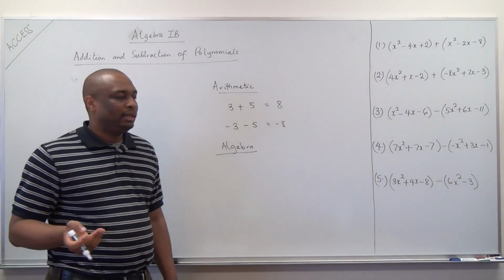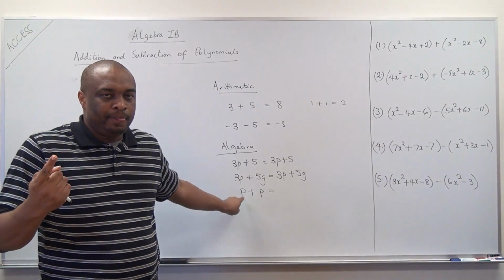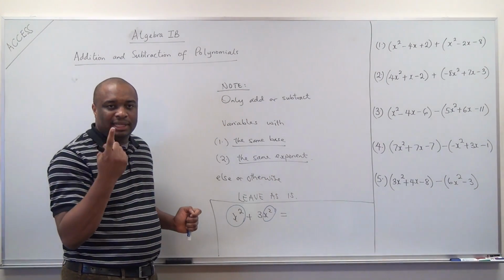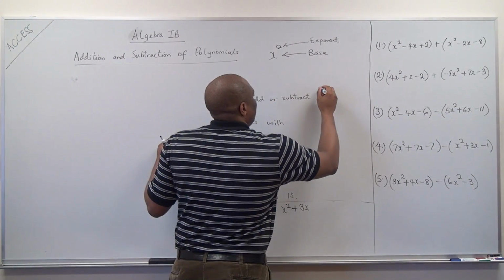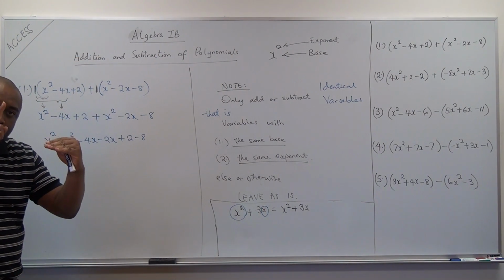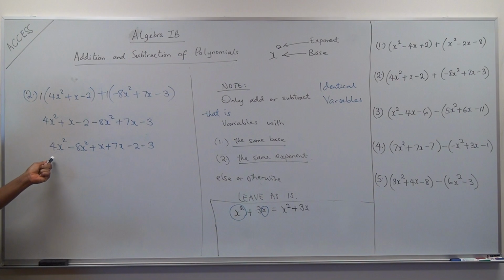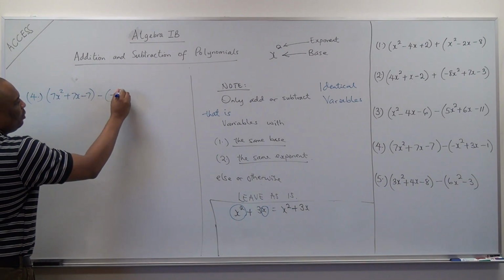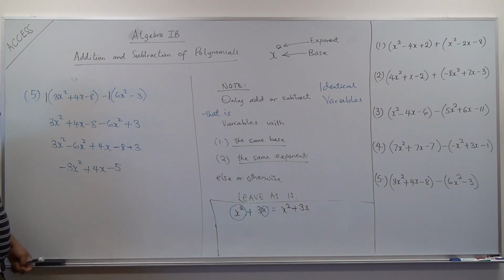Add and Subtract Polynomials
This is part of the course for Algebra 1B that deals with the addition and subtraction of polynomials. The video clearly explains this process.